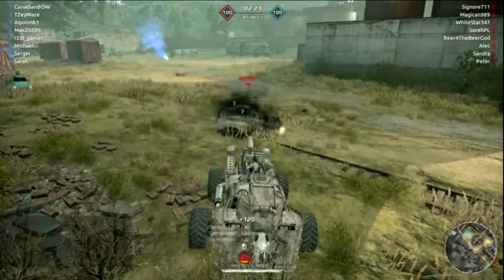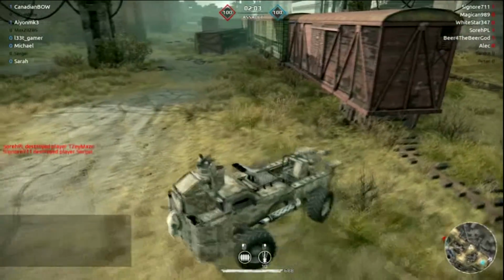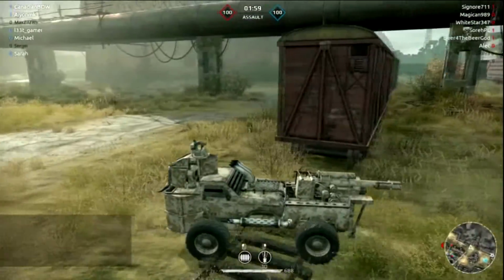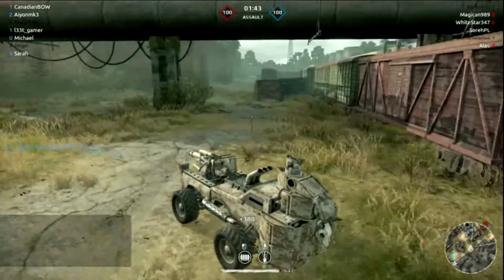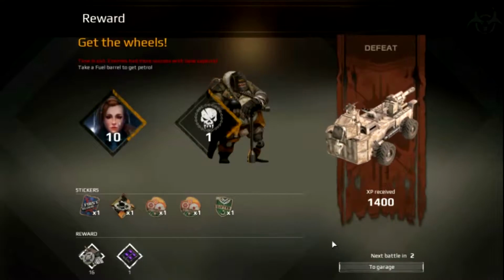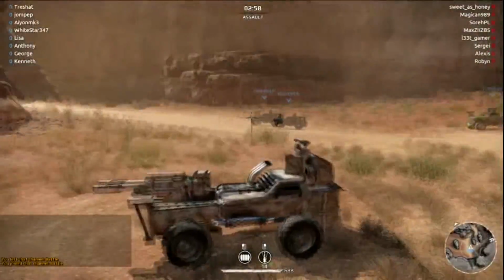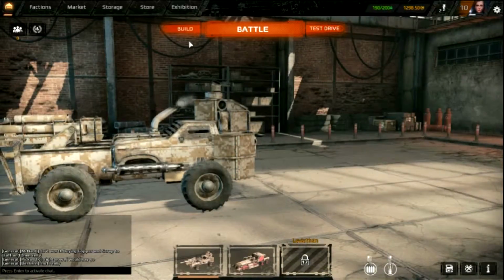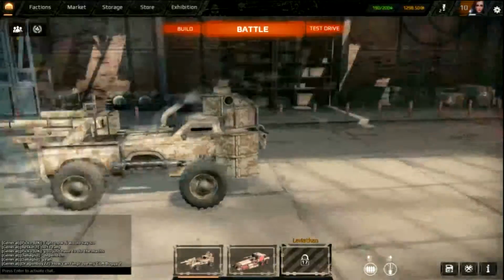My first Tank Destroyer ~ Crossout closed beta gameplay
Footage from the closed beta of Crossout, an upcoming vehicle combat and building game! In this video I showcase the Thunderer Beta, a cheap and light tank destroyer that is my first and main vehicle in the game packing a powerful 100mm cannon...